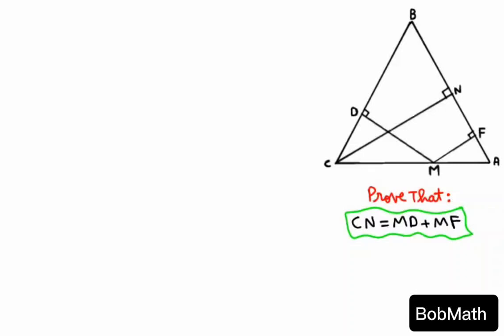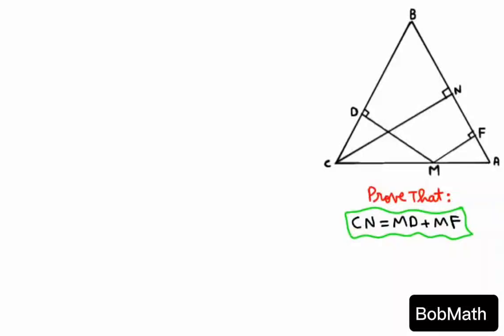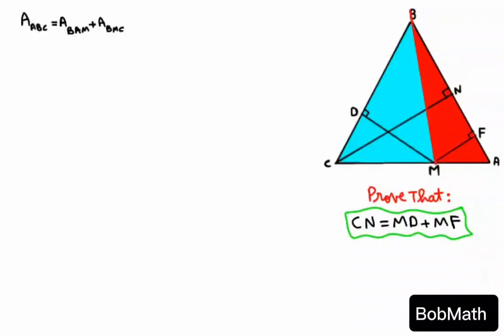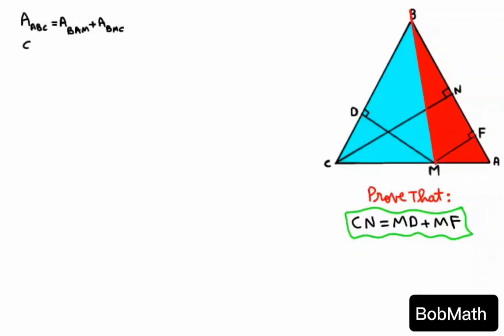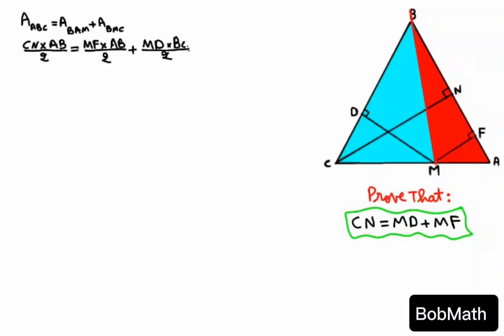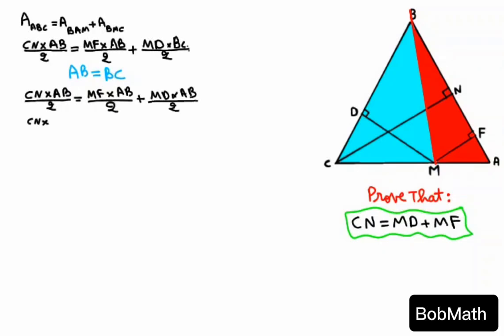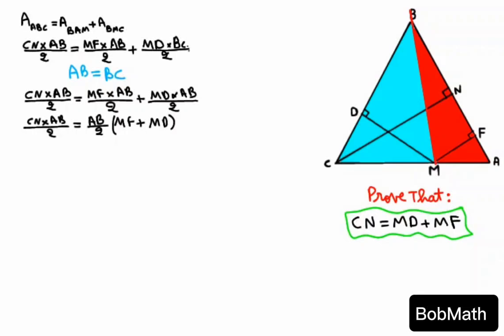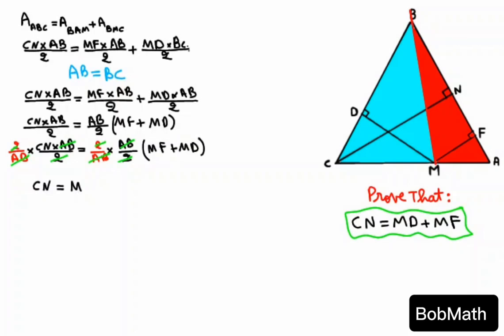Can you prove this property?